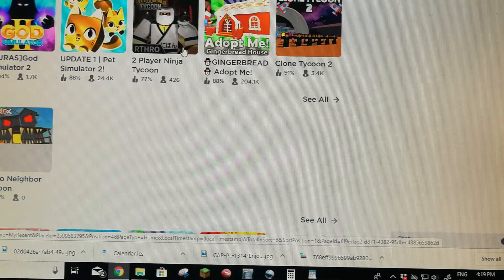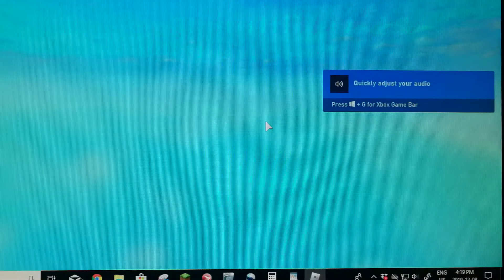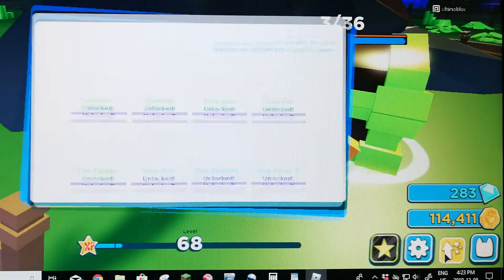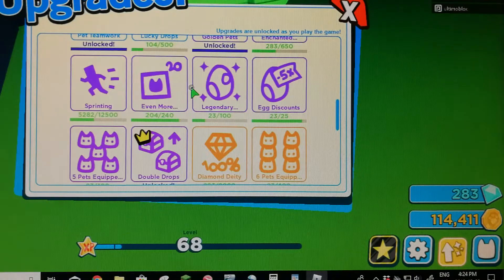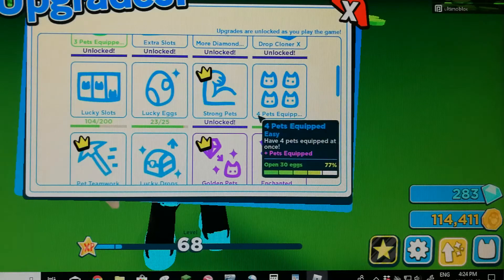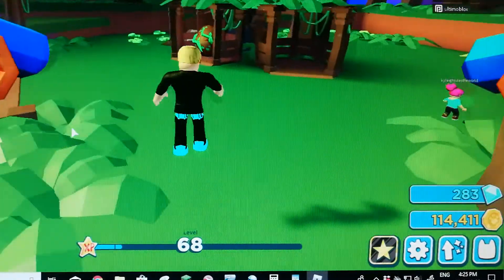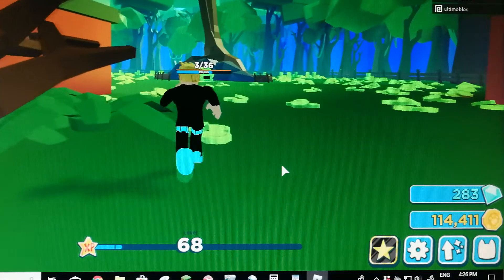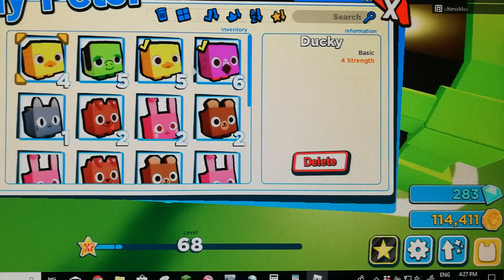Thanks Think noodles!